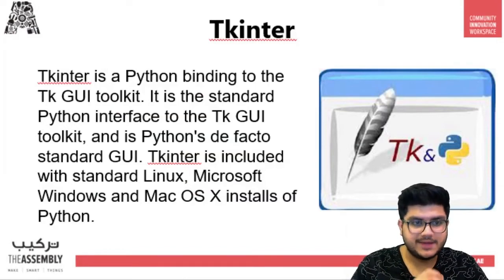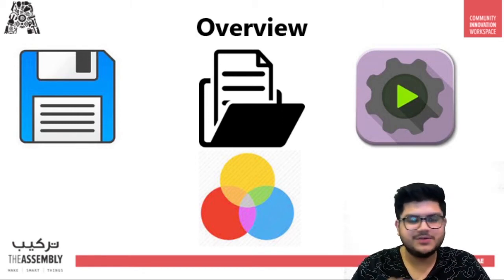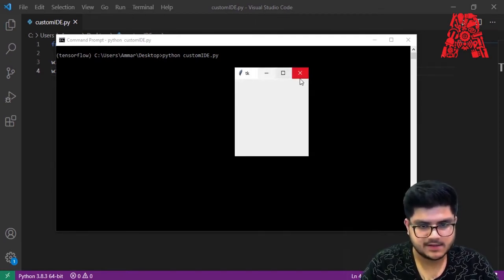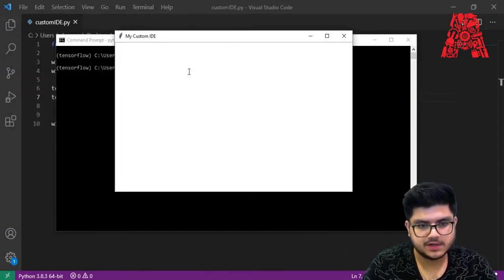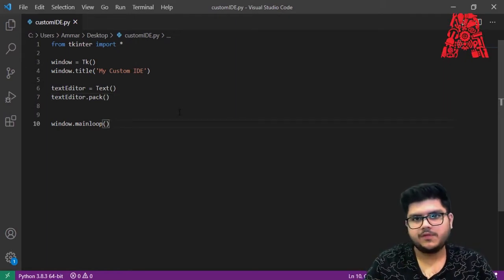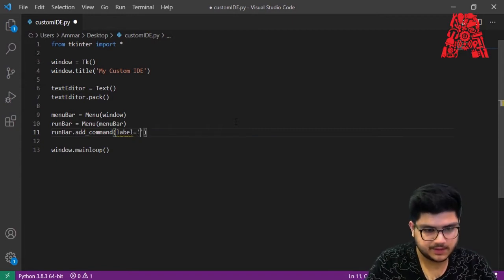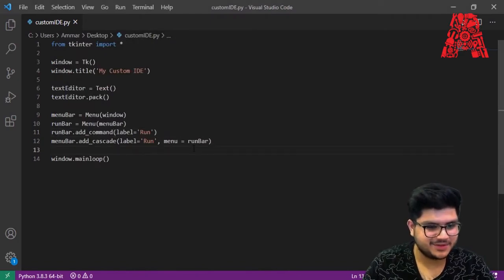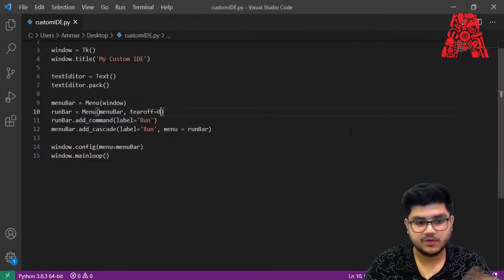Custom Integrated Development Environment (IDE) with Tkinter in Python | Part 1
In this session, we’ll go meta as we build our own Python IDE in Python via the Tkinter toolkit. Tkinter is Python’s de-facto standard GUI and is included with installs across most operating systems.

This workshop is one for all the coding ninjas who would like an environment perfectly suited to their needs and stripped of any unnecessary features that come with out-of-the-box IDEs like PyCharm & VSCode—just keeping a basic editor & compiler with a simple interface that can handle files—which can then be customized with unique functionality of our choosing.

python projects, learning python, python game, python movie, python in tamil, python api, ball python, python django, quizzilla,